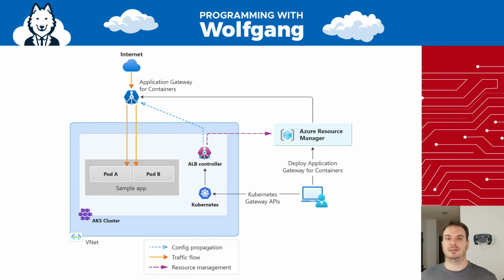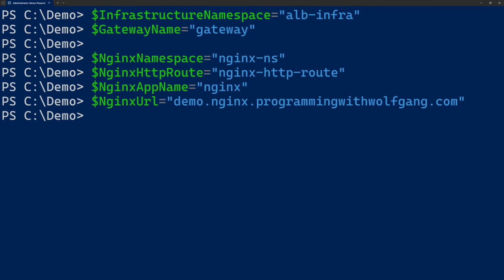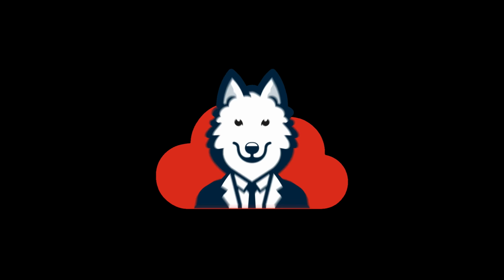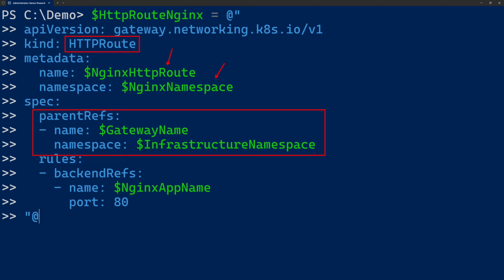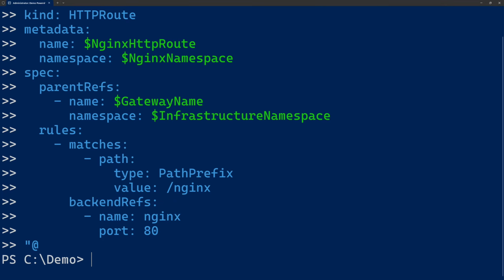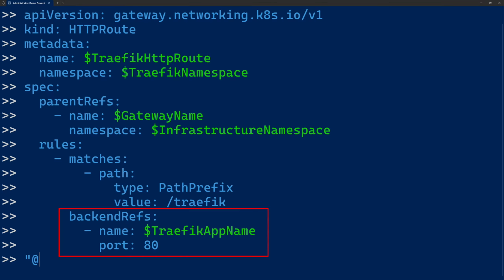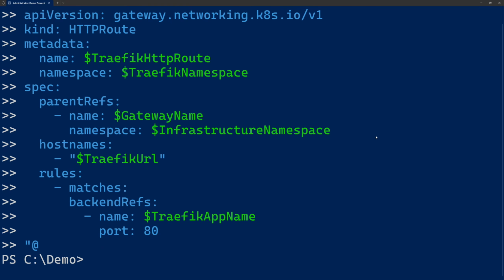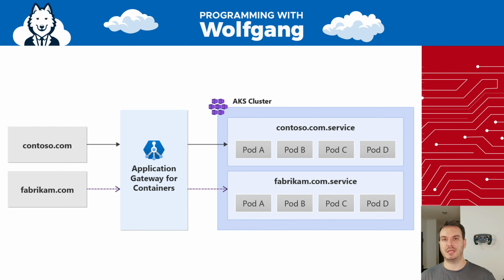Host multiple Apps with one Application Gateway for Containers on AKS - Part 3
▬▬▬▬▬▬  Chapters 📘  ▬▬▬▬▬▬
00:00 - Introduction
2:54 - Define Variables and Overview of current Implementation
5:10 - Overview of deployed Resources in the Azure Portal
6:40 - Deploy and test the first Demo Application
12:59 - Deploy and test the second Demo Application
16:55 - Update the HTTPRoute to use our Domain
18:11 - Test the Applications with our Domain
19:29 - Conclusion
21:55 - Outro